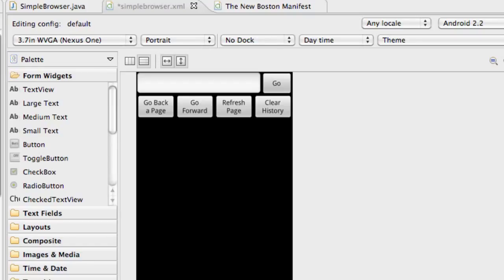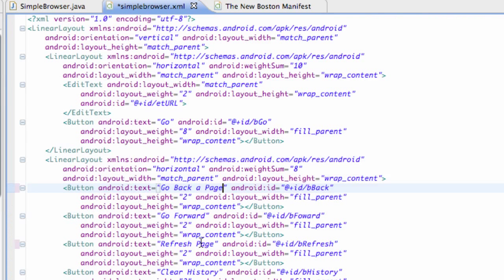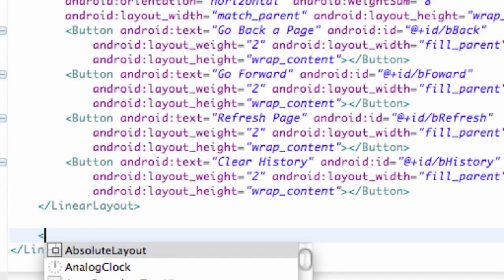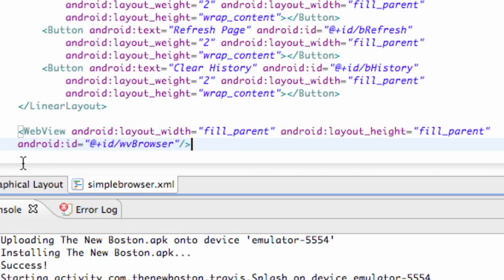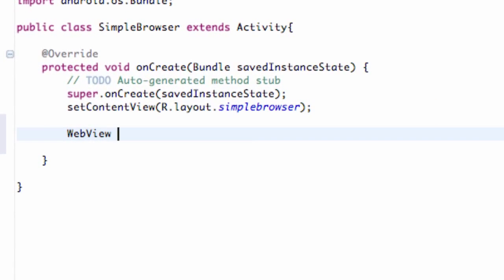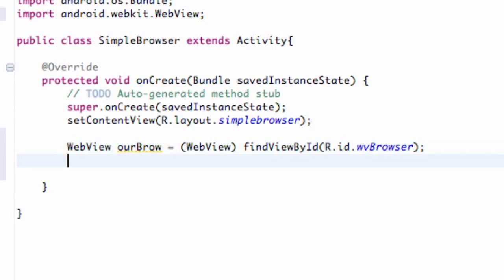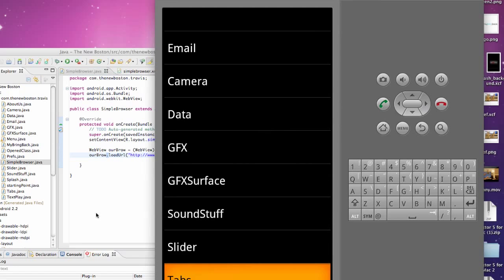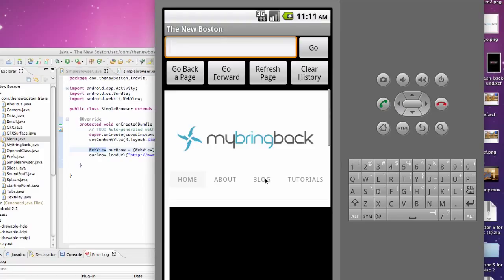Android Application Development Tutorial 89 Create a Browser with WebView